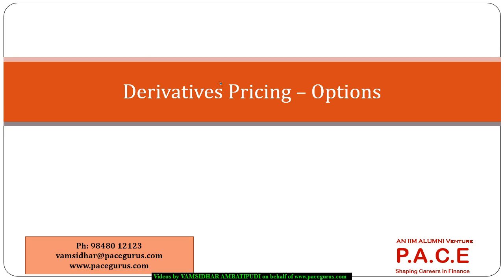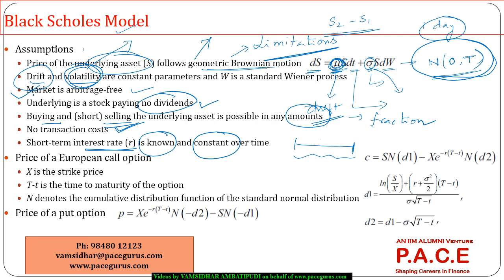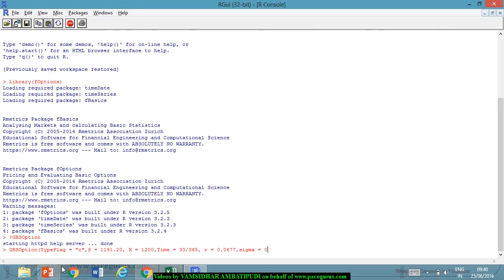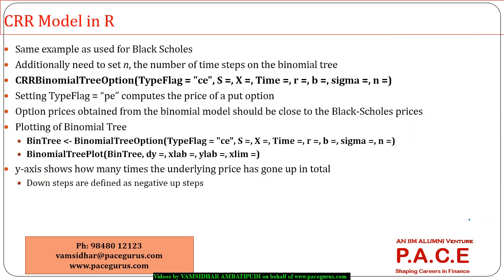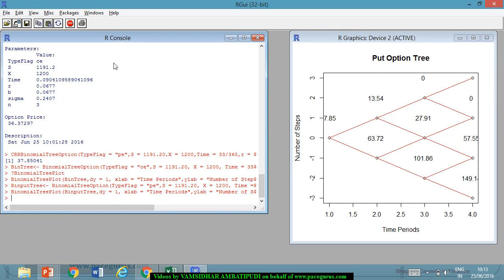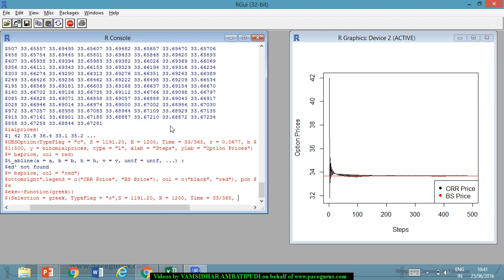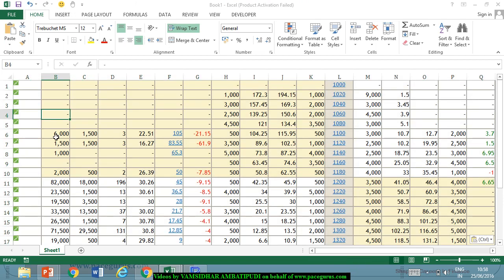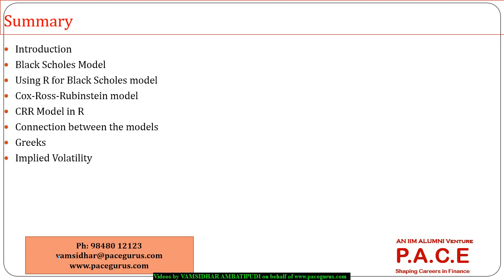Option Pricing Models using R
Training on Option Pricing Models using R by Vamsidhar Ambatipudi